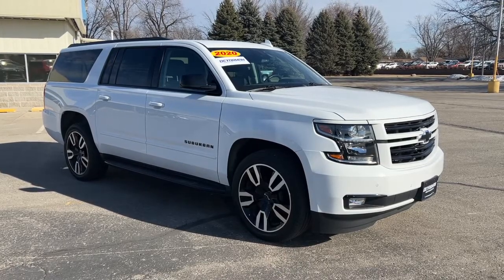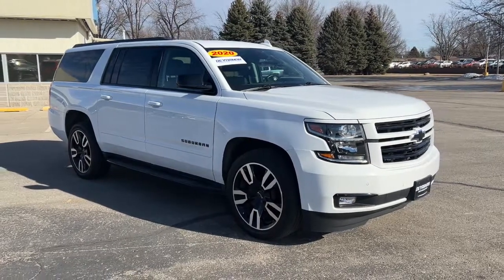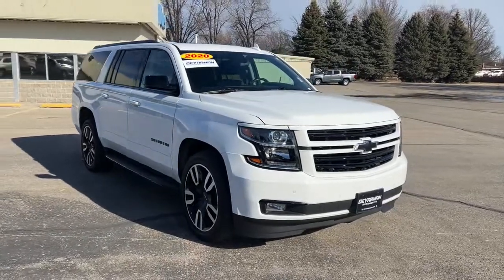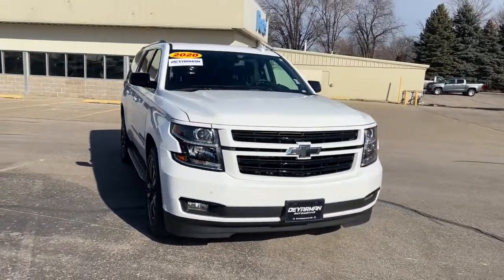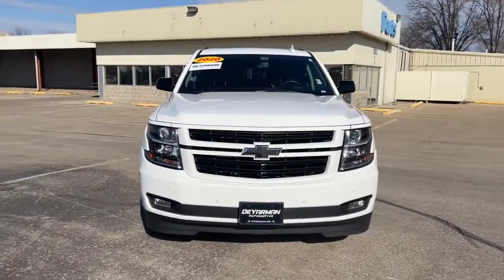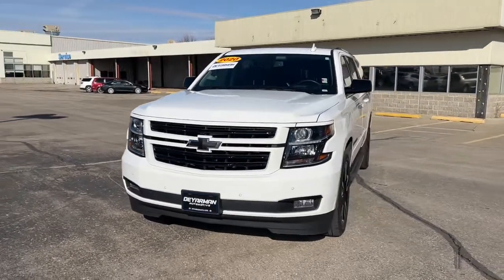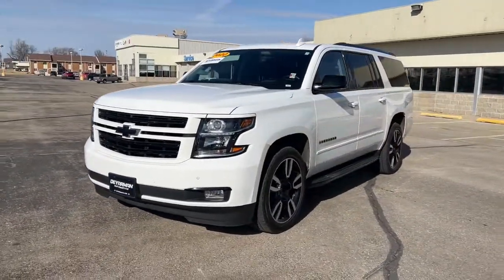2020 Chevrolet Suburban Knoxville, Pella, Oskaloosa, Indianola, Pleasantville P1120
Summit White Used 2020 Chevrolet Suburban available in 1705 N. Lincoln Street, Knoxville, Iowa at DeYarman Automotive Knoxville Operations. Servicing the Knoxville, Pella, Oskaloosa, Indianola, Pleasantville, IA area.

1705 N. Lincoln Street

SUBURBAN 4WD ENGINE RST 6.2L PERFORMANCE EDITION * ENGINE 6.2L V8 ECOTEC3 * TRANSMISSION 10-SPEED AUTOMATIC * TRAILER BRAKE CONTROLLER * REAR AXLE 3.23 RATIO * AIR CLEANER HIGH CAPACITY * 170 AMP GENERATOR * ACTIVE NOISE CANCELLATION * TRANSFER CASE 2-SPEED TRANSMISSION 10 SPD AUTOMATIC  DRIVER SEAT PEDALS COLUMN & MIRRORS MEMORY SETTINGS SEATS FRONT FULL FEATURE POWER LEATHER HEATED APPOINTED BUCKETS & CENTER CONSOLE FLOOR W/ USB PORTS SIX-WAY POWER PASSENGER SEAT REMOTE VEHICLE START POWER SUNROOF CHEVROLET INFOTAINMENT SYSTEM WITH NAVIGATION 8 DIAGONAL COLOR TOUCHSCREEN VOICE RECOGNITION BLUETOOTH AUDIO STREAMING APPLE CARPLAY & ANDROID AUTO CAPABLE IN-VEHICLE APPS CAPABLE REAR SEAT ENTERTAINMENT SYSTEM WHEELS 22 X 9 GLOSS BLACK ALUMINUM WITH CUSTOM SILVER ACCENTS TRAILERING  EQUIPMENT REAR CROSS TRAFFIC ALERT FORWARD COLLISION ALERT FRONT AND REAR PARK ASSIST LANE CHANGE ALERT WITH SIDE BLIND ZONE ALERTbrbrbrbr***CERTIFIED WITH 12MO./12000 MILE LTD. BUMPER TO BUMPER WARRANTY FULL TANK OF FUEL ON DELIVERY MUST PASS 175 POINT INSPECTION 2YRS FREE MAINTENANCE 12 MONTH WHEEL/TIRE DENT & WINDSHIELD REPAIR*** Certified. CARFAX One-Owner. Clean CARFAX. Recent Arrival! Summit White 2020 Chevrolet Suburban Premier 4WD 10-Speed Automatic with Overdrive EcoTec3 6.2L V8brCertification Program Details: DEYARMAN CERTIFIED USED 12 MONTH/12000 MILE BUMPER TO BUMPER WARRANTY 2 YEAR/100000 MILE POWERTRAIN WARRANTY 175 POINT INSPECTION 2 FREE OIL CHANGES COLLISION DEDUCTIBLE COVERAGE DENT&DING (PDR) WINDSHIELD REPAIR & WHEEL COVERAGE CARFAX REPORT NITROGEN FILLED TIRES WITH ROAD HAZARD PROTECTION